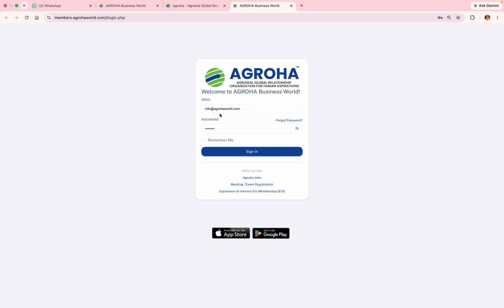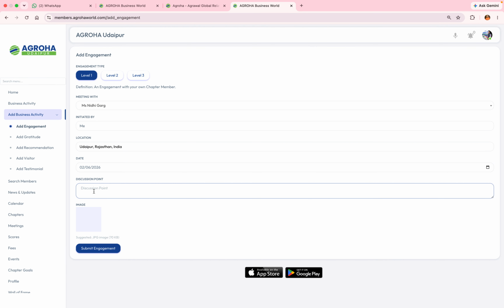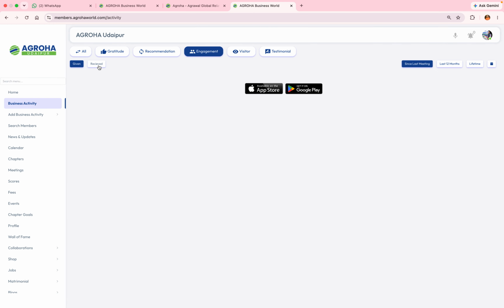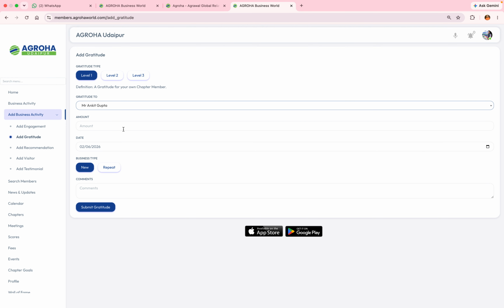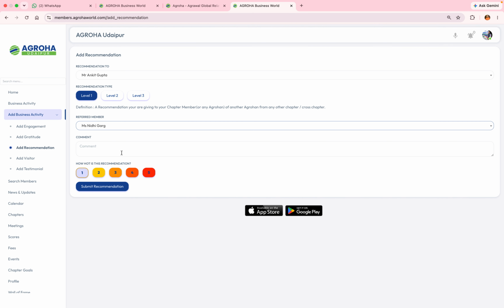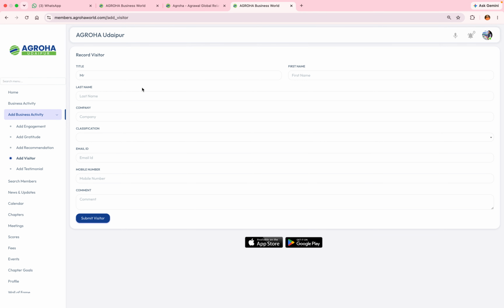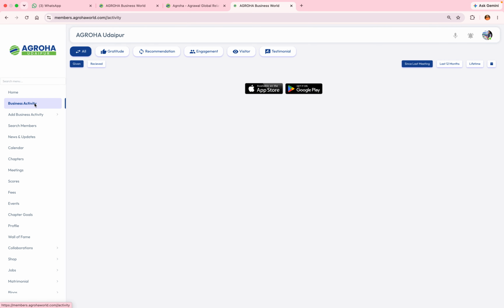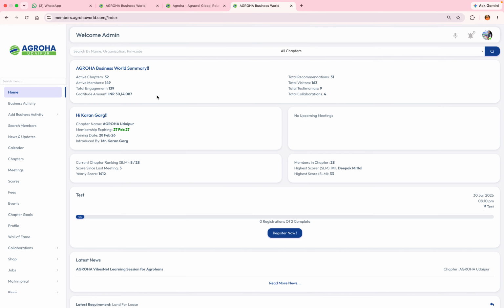Business Activity Management in AGROHA VibesNet | TUTORIAL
📱 AGROHA VibesNet – The Tech Platform of AGROHA & Agrohans!

In this video tutorial, learn how to effectively update and manage your business networking activities on AGROHA VibesNet and maximize the value of your membership.

✅ GRATITUDES
Record business received directly or through recommendations from fellow Agrohans.

✅ RECOMMENDATIONS
Recommend trusted Agrohans and valuable business connections to support each other's growth.

✅ ENGAGEMENTS
Meet fellow Agrohans online or offline, explore collaborations, click a picture together, and upload it on VibesNet.

✅ VISITORS
Invite Agrawal business owners from your network to attend your upcoming chapter meetings as Visitors through VibesNet.

✅ TESTIMONIALS
Appreciate fellow Agrohans who have provided excellent products, services, or support. Submit a testimonial and both members earn valuable points.

🚀 Not downloaded AGROHA VibesNet yet? Download, login, and start exploring today!

Together, let's strengthen business networking, referrals, collaboration, and growth within the AGROHA ecosystem.

🙏 Jai AGROHA !!